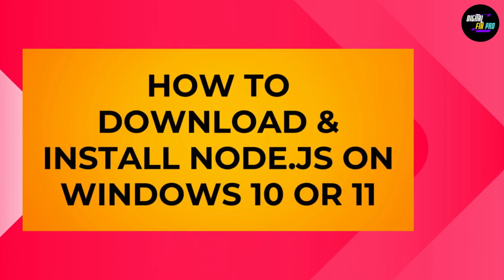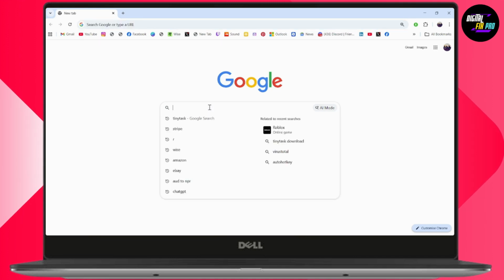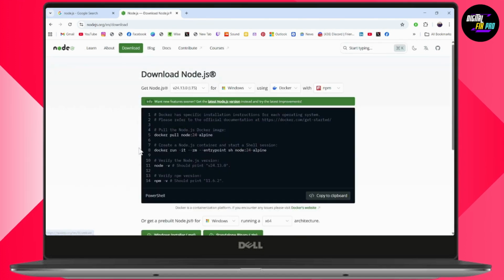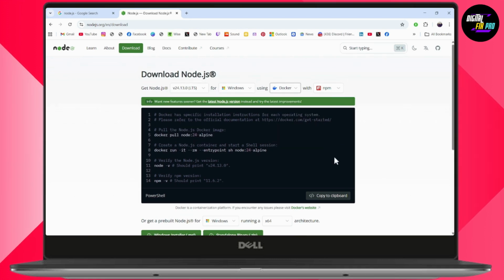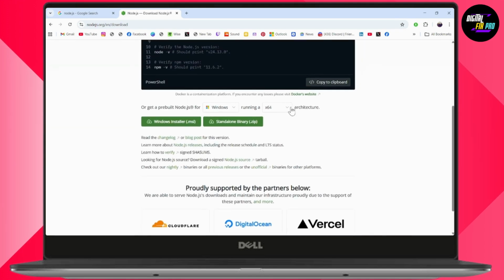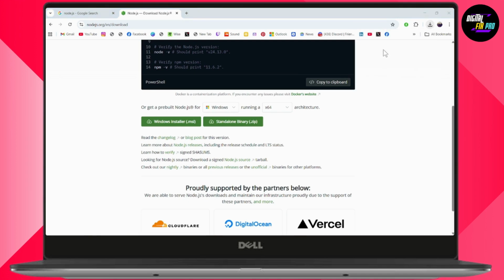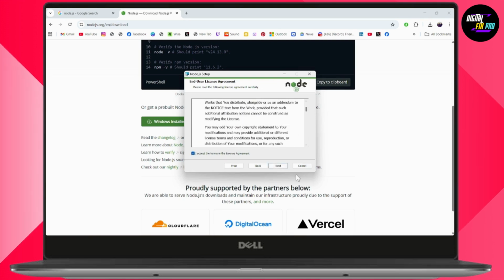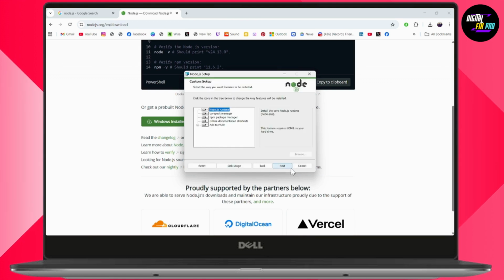How to Download & Install Node.js on Windows 10/11 - Step by Step!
How to Download & Install Node.js on Windows 10/11

Want to download and install Node.js on your Windows 10 or 11 PC? In this step by step tutorial, we walk you through the entire process from finding the official Node.js website to completing the installation. We cover selecting the correct Windows version, choosing your system architecture, downloading the Windows installer, accepting the license agreement, and setting your installation location. Perfect for beginners and developers looking to get their Node.js environment up and running quickly.

how to install node js on windows 11, install nodejs, install nodejs on windows 11, node js installation on windows 10, how to install node js in windows 11